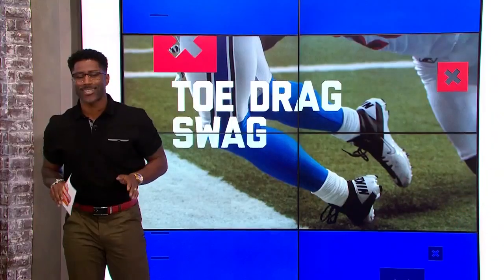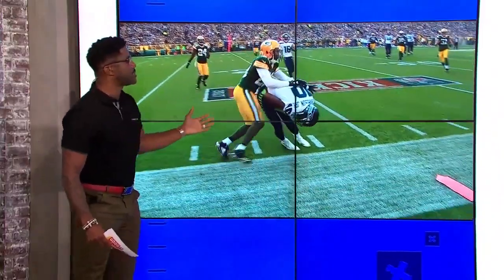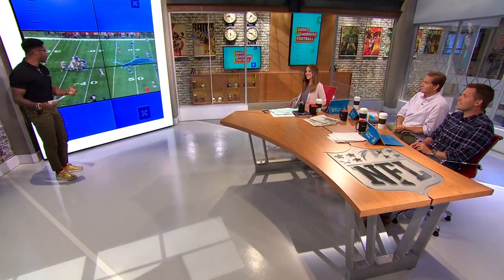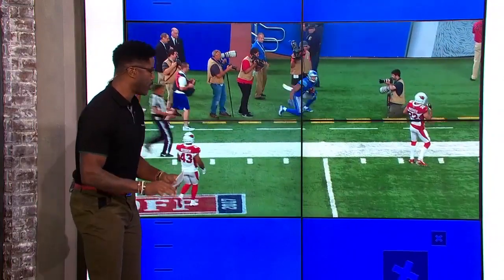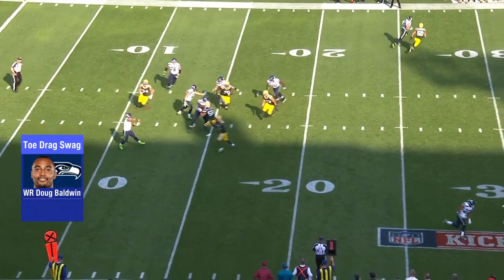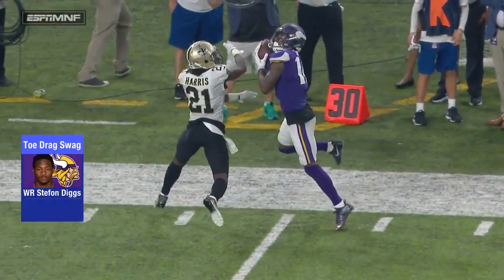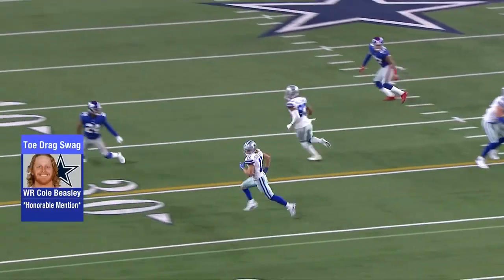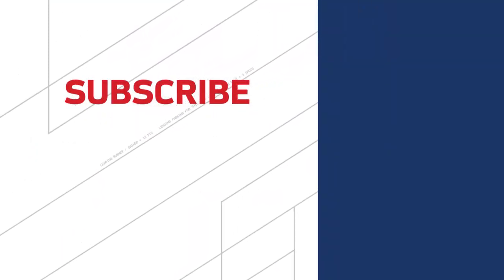Toe Drag Swag (Week 1) | Doug Baldwin, Stefon Diggs, & More! | Good Morning Football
NFL Network's Nate Burleson breaks down the best "toe drag swag" catches from Week 1.